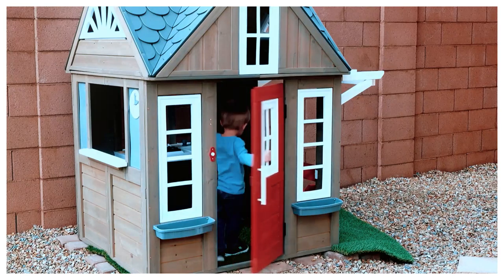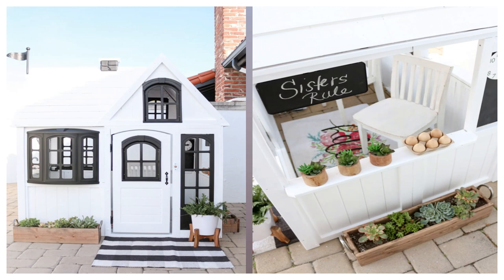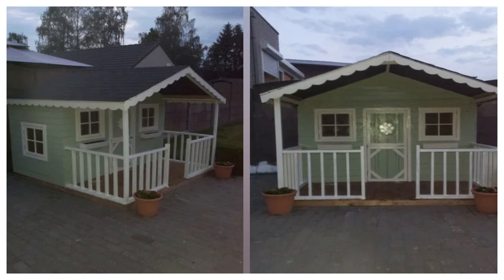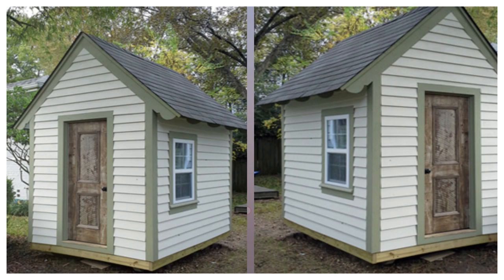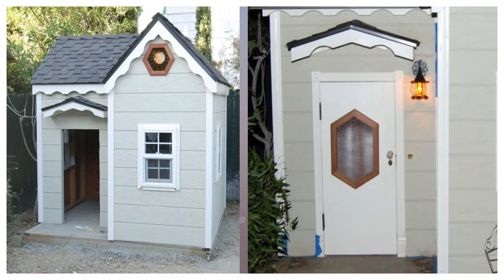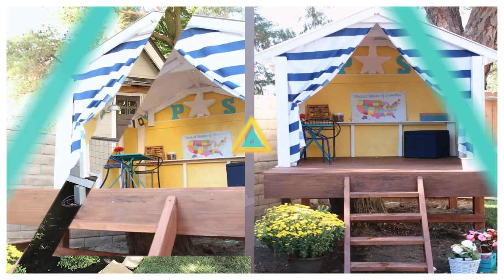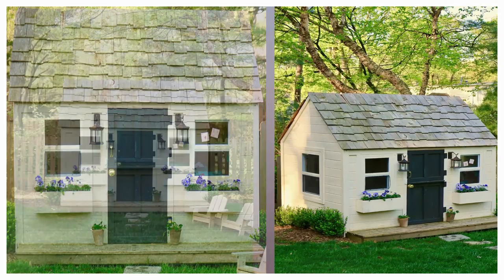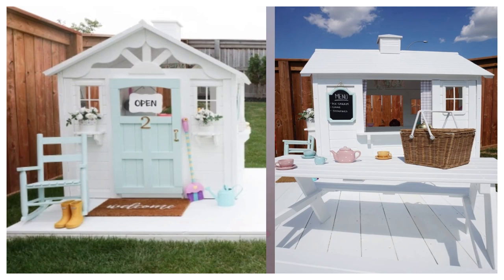15 Easy DIY Playhouse For Kids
15 Easy DIY Playhouse Ideas For Kids. ideas to build playhouse outdoor, indoor or backyard. Playhouse can be really fun for kids.